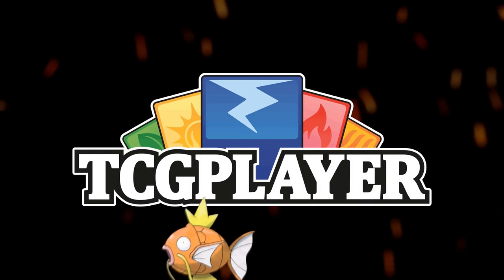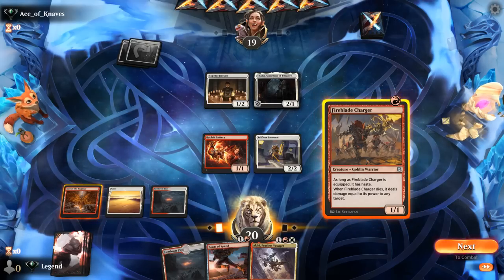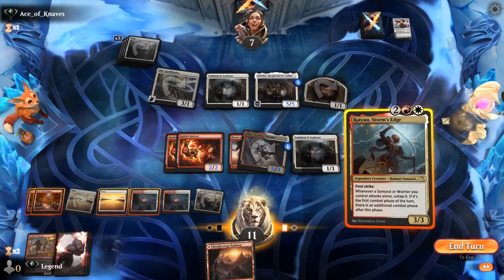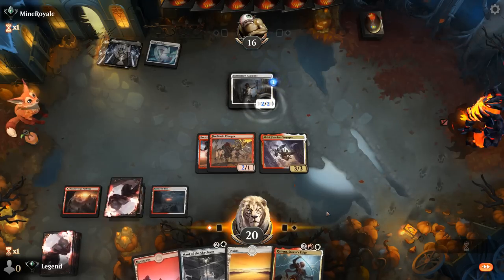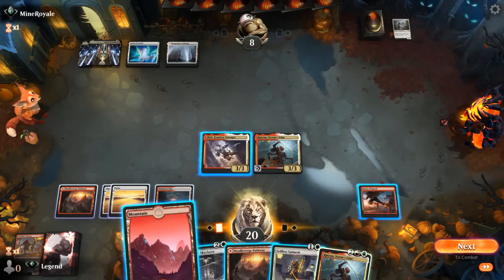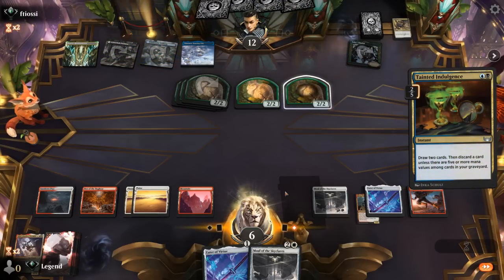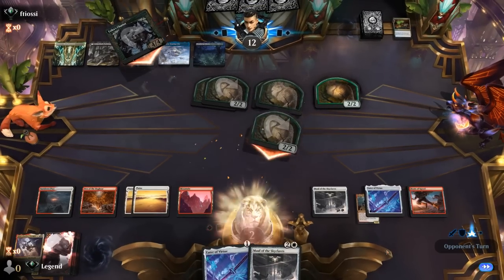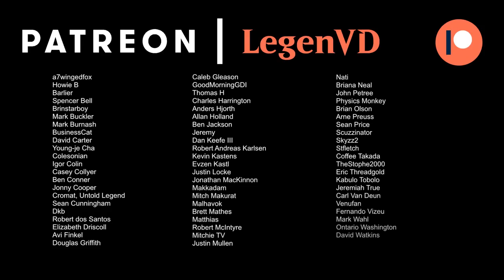Boros Equipment - New Capenna Standard - Ranked - MTG Arena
Magic: The Gathering Arena deck tech & gameplay with a red/white Samurai & Warrior equipment deck, featuring Eater of Virtue, Akiri, Fearless Voyager and Raiyuu, Storm's Edge in Standard.

00:00 - Deck Tech
04:37 - Match 1
15:31 - Match 2
19:13 - Match 3
25:05 - Match 4
30:24 - Match 5